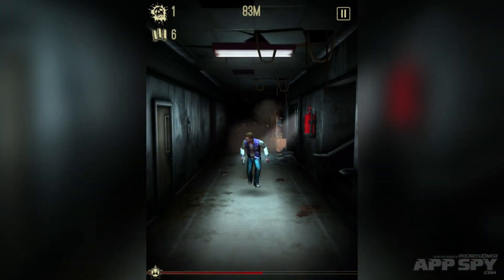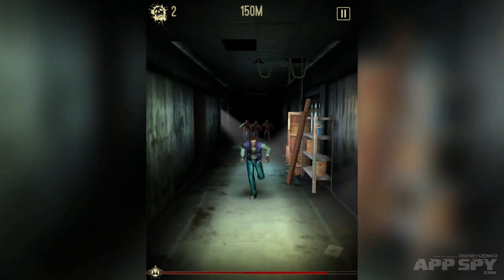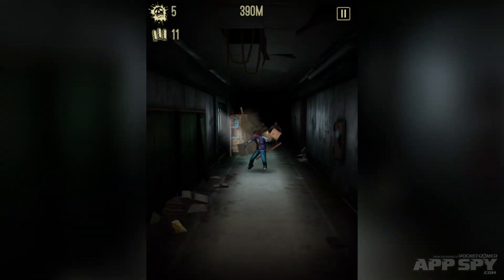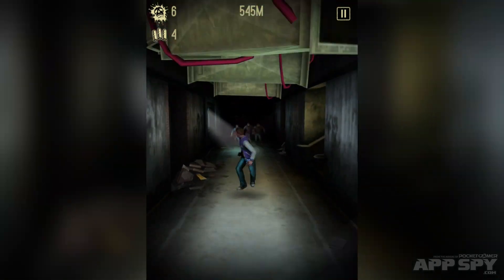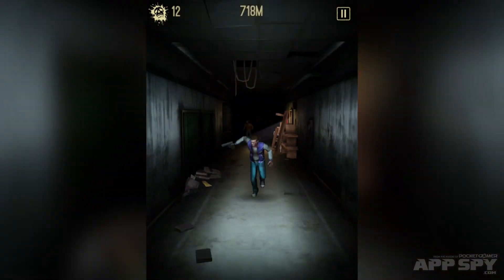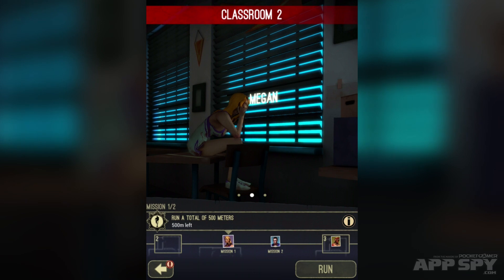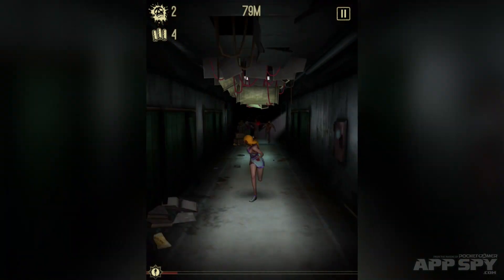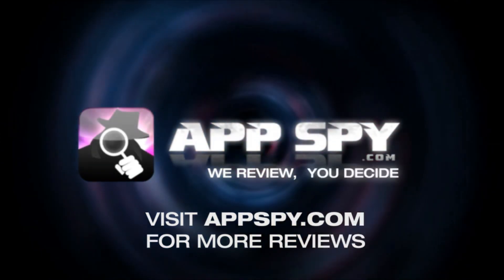Corridor Z | iOS iPhone / iPad Hands-On - AppSpy.com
Going to school bites, as Peter Willington (@xeroxeroxero) knows well, having taken a look at Corridor Z.